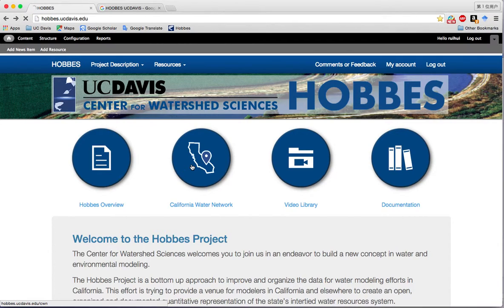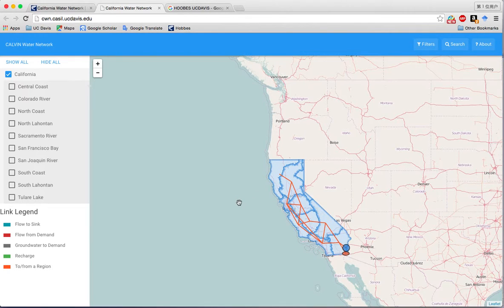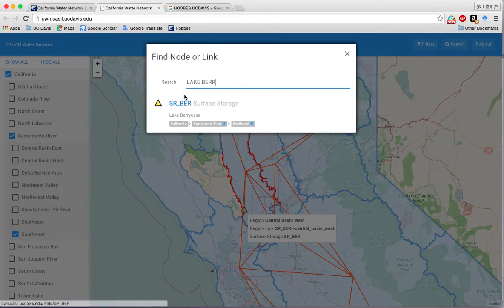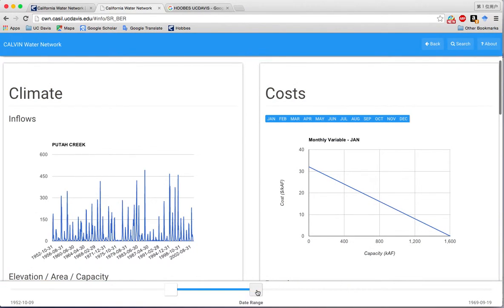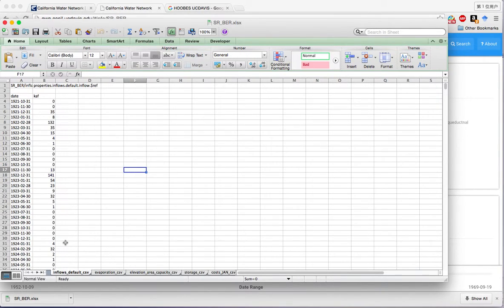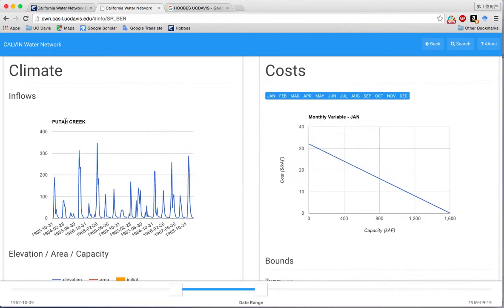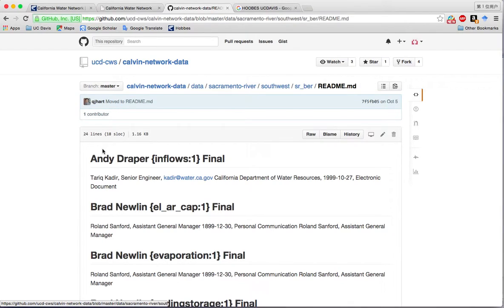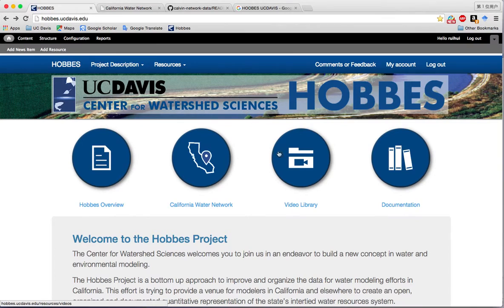HOBBES Data Download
The HOBBES Project is aiming to display and provide documented and organized California’s water system information for general purposes and modeling. This video will introduce how to find and download data from HOBBES.